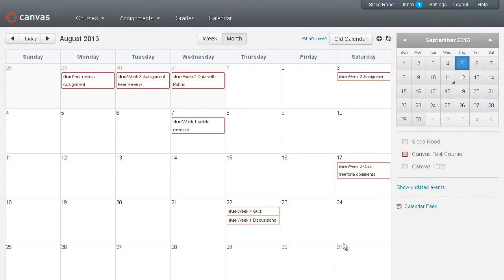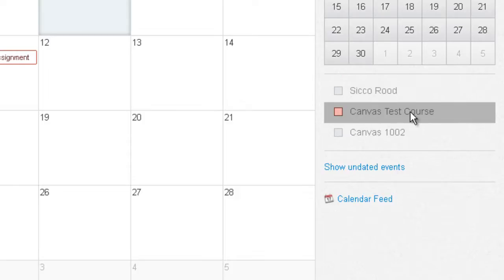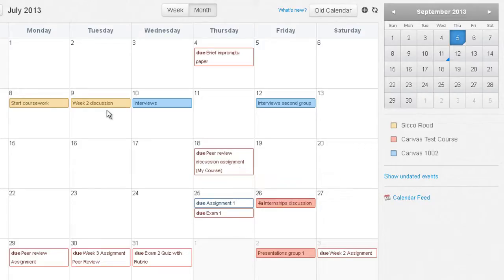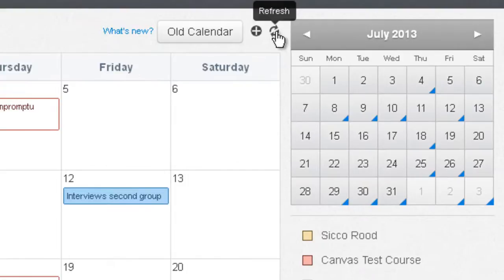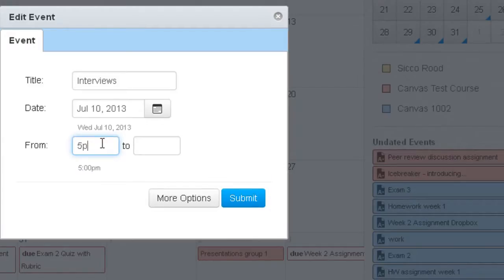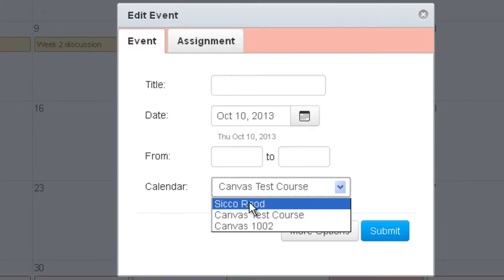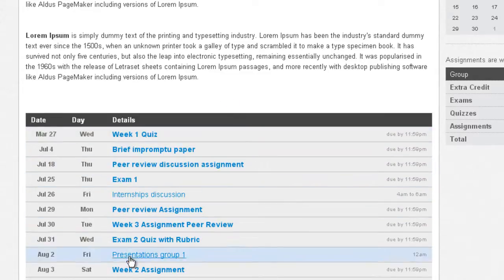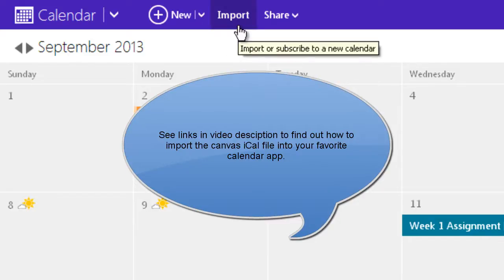Canvas Calendar | Canvas Tutorials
The global Canvas calendar is a great way for both you, and the students to keep track of all of the activities and assignments with due dates, in all your courses in Canvas. The calendar makes it easy to move events and assignments around by just click and dragging. Any assignments with dates, if you change in the calendar, they also change automatically in the Assignments, Modules, Syllabus, and Grades area. If it is just an event, it will just show in the calendar and the syllabus, not under assignments or Modules

You can access the global calendar either from the global navigation, or go into a particular course, click on, "See course stream" in the main content area, and then click on, "view calendar".
Move between months or weeks view
Filter views, due to the fact that all calendars are showing in one place.
If you're only interested in a particular course calendar view, click on course stream on the course home page, then, "View Calendar".
Or click on Calendar in global navigation, and then turn off the other course filters.
Events are shown in filled in color boxes, Assignments are shown in text with a rectangle colored box around it. Colors are representative of your class.
Add an event (you can turn event into assignment, events are just activities and will not show in the gradebook or assignments, they will show in Syllabus, unbolded)
Make sure to pick the right calendar to add.
You can add different dates for the same assignments if you have multiple sections.
Or add a new assignment (shell) with more options taking you to the assignment page, so you can add additional parameters.
Move assignments/events around by clicking and dragging (easier than replacing dates)
Add your Canvas course calendar to outlook, or other calendar Apps (Calendars that take iCal feeds are Google Calendar, iCal, Outlook, Yahoo Calendar, etc.)
Import Canvas Calendar into Google Calendar
Import Canvas Calendar into Outlook
Import Canvas Calendar into Yahoo Calendar